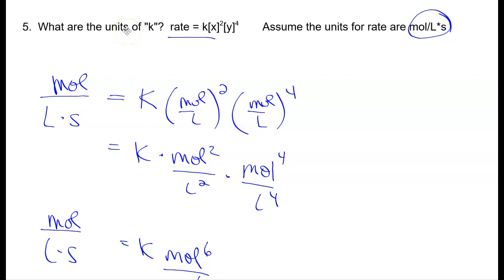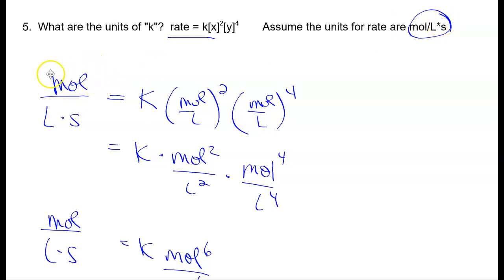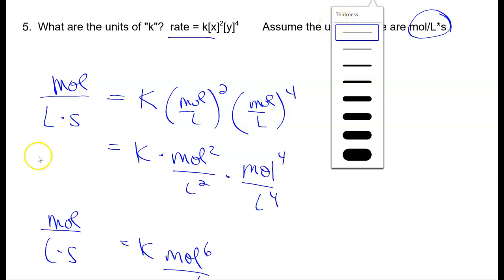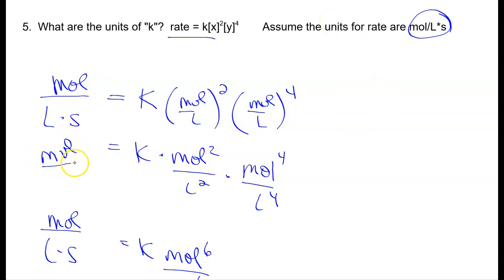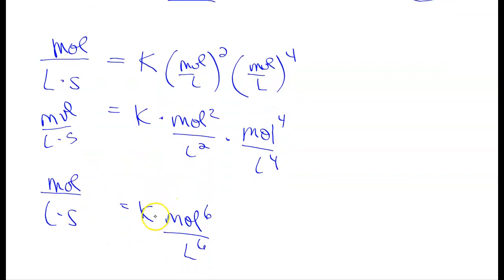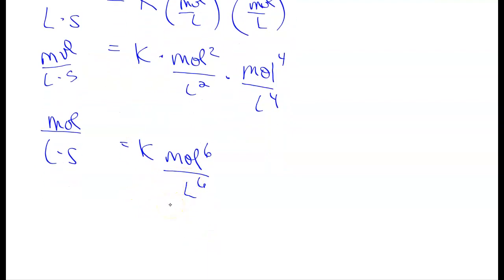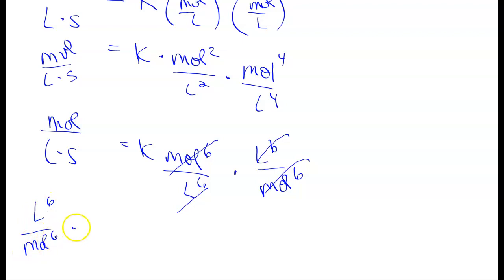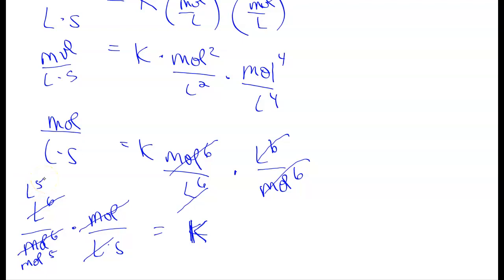FA Kinetics #1 Q5